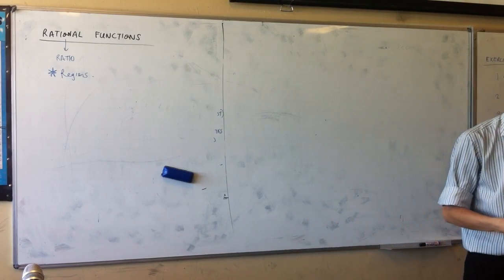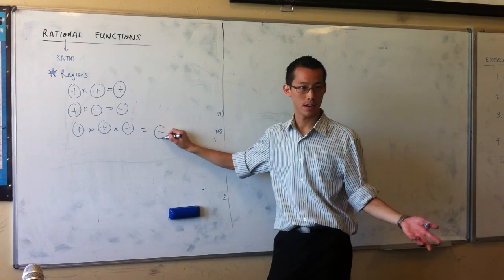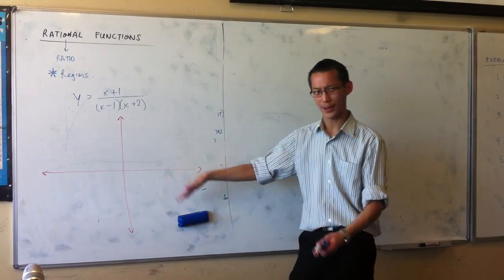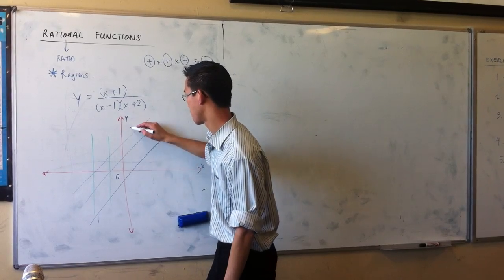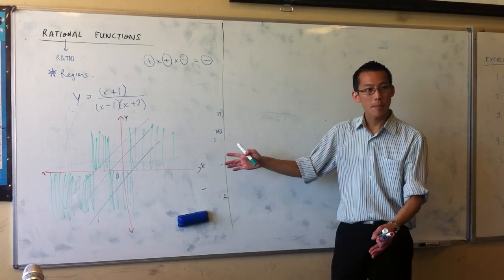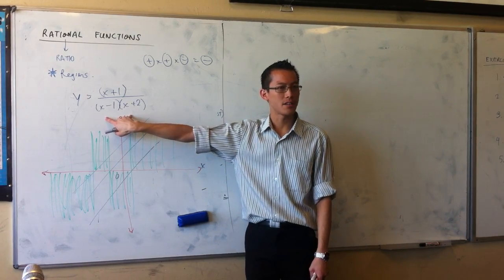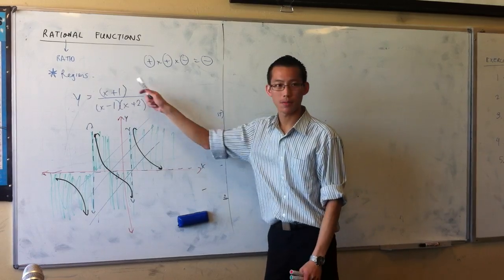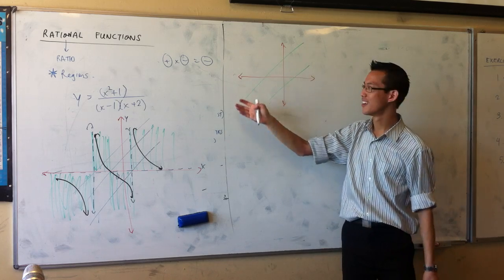Rational Functions (2 of 3)